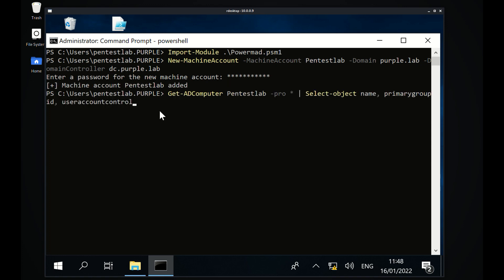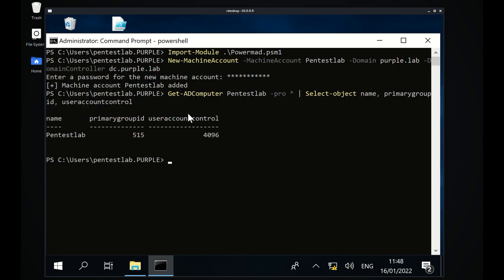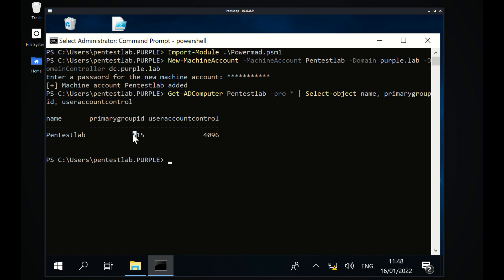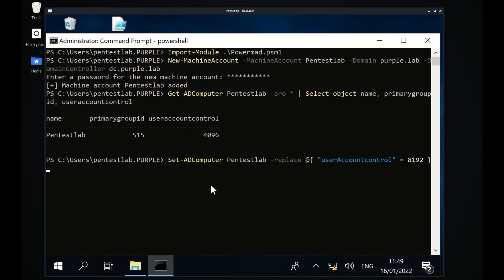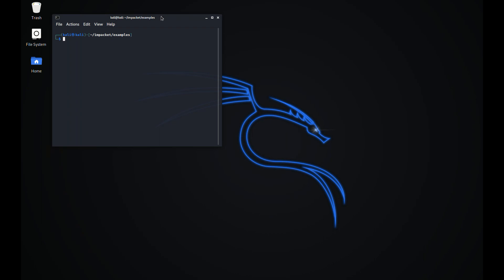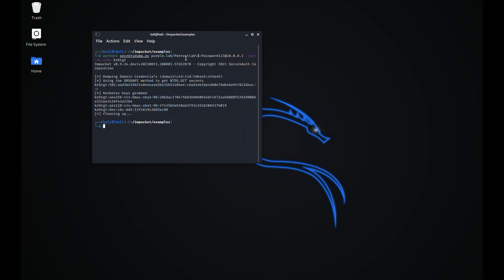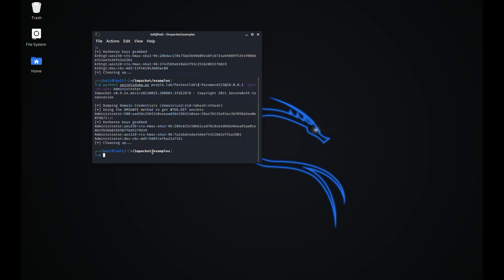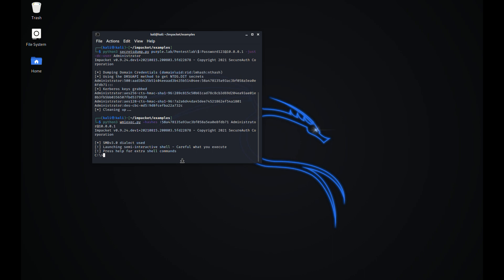Domain Persistence - Machine Account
Any user on the network can create by default up to 10 machine accounts. Modification of the userAccountControl attribute will transform the machine account to a domain controller and therefore the DCSync technique could be used to retrieve domain password hashes by utilizing the credentials of that account.